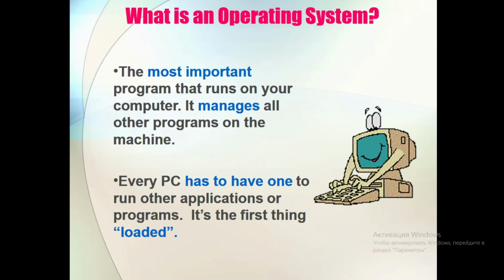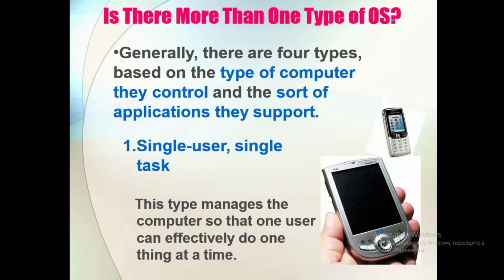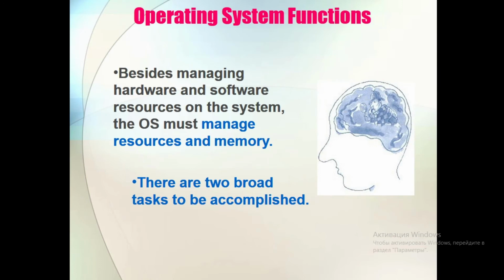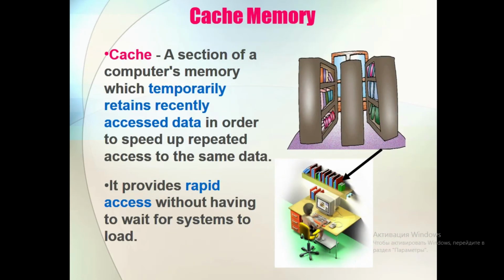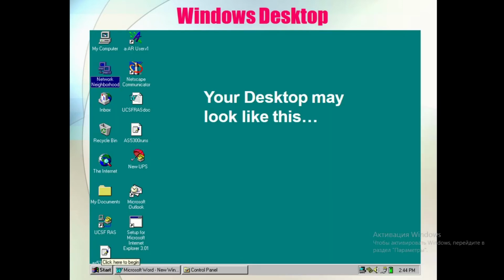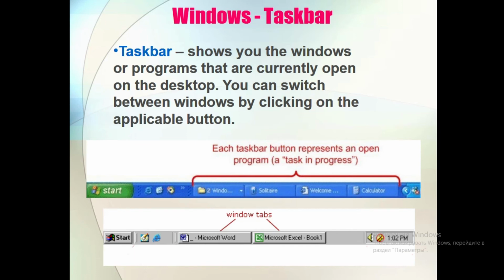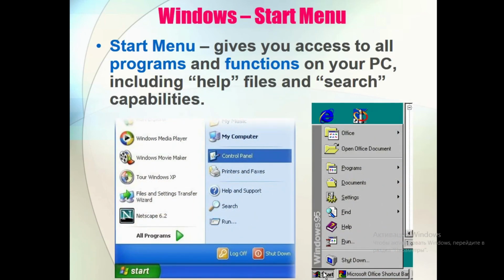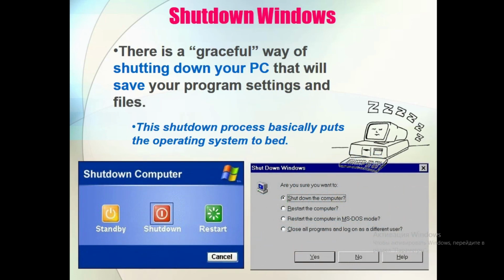Laboratory work 2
Determination of properties of an operating system. Operation with files and directories.